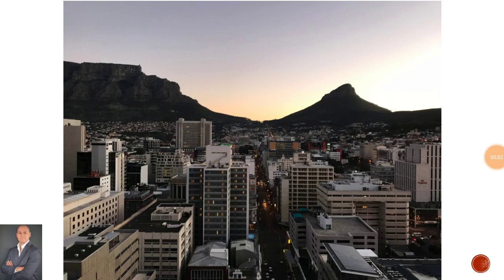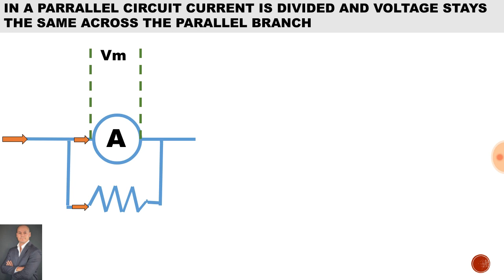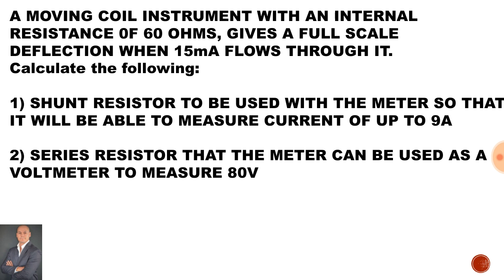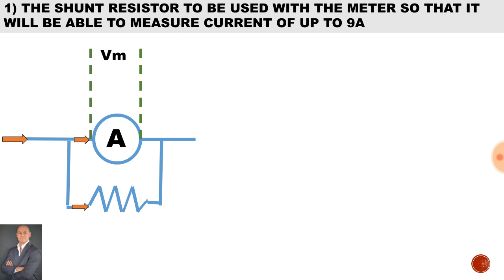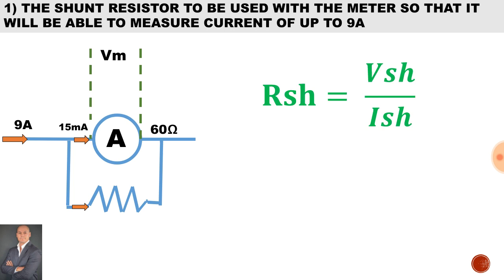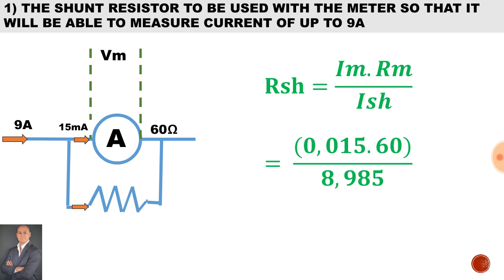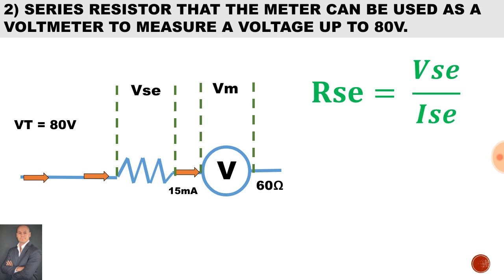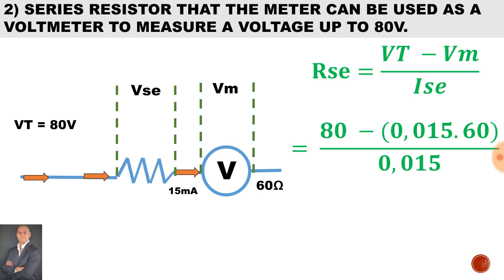Measuring Instruments Calculation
N3 Electrotechnology Measuring Instruments Calculation